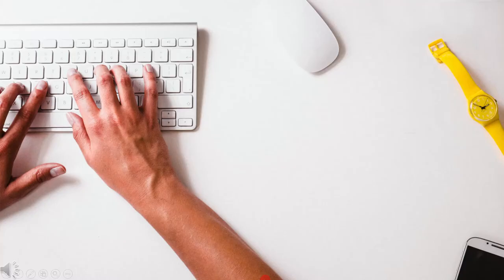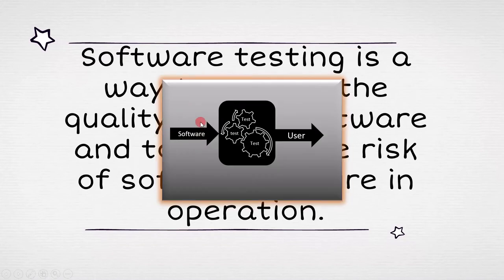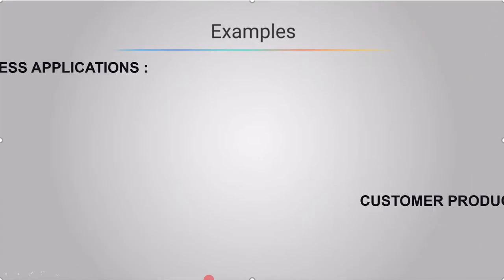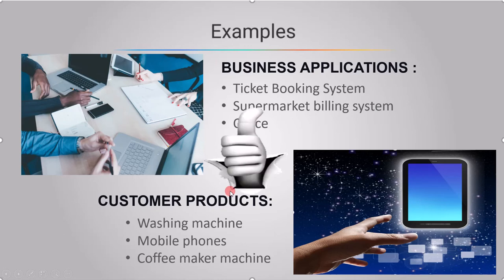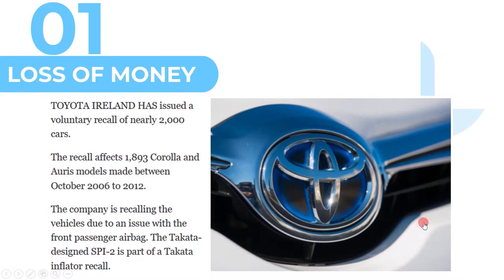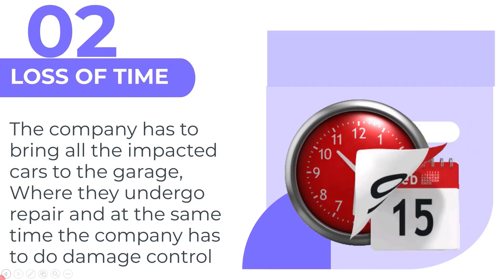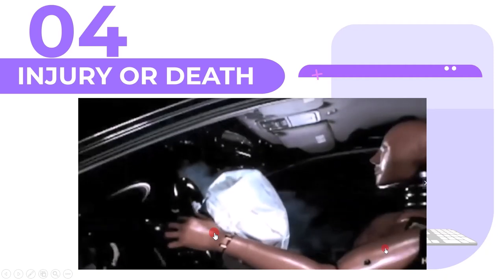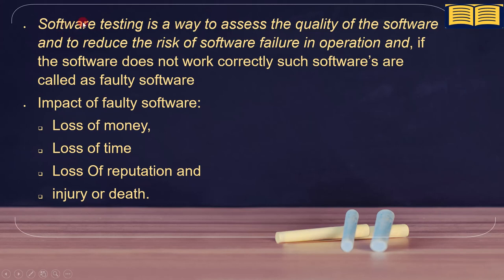1 1 1 What is Testing ISTQB